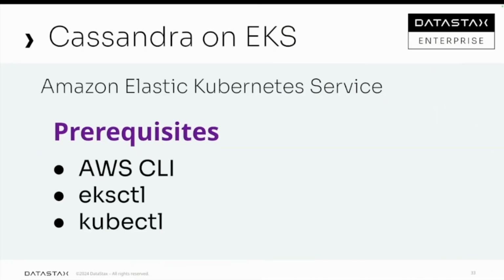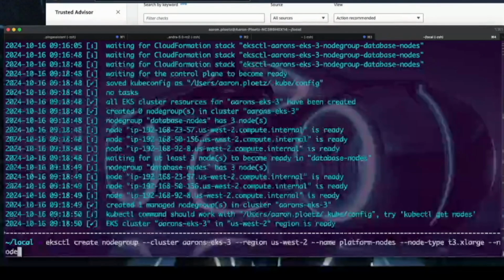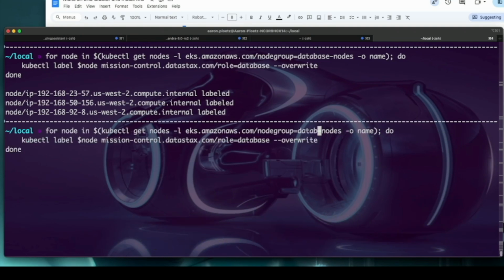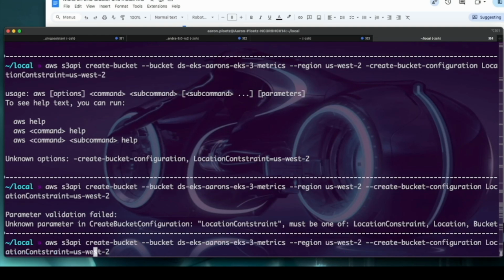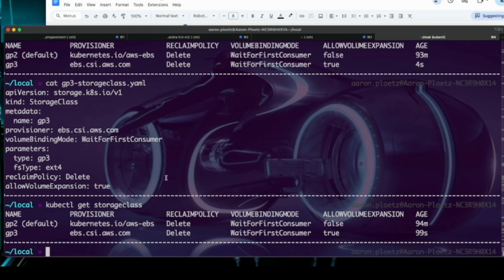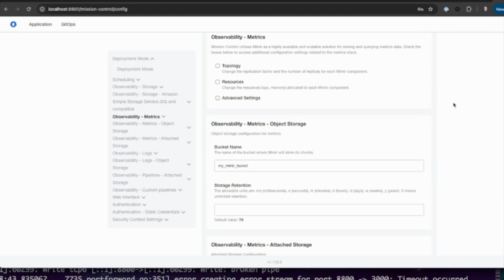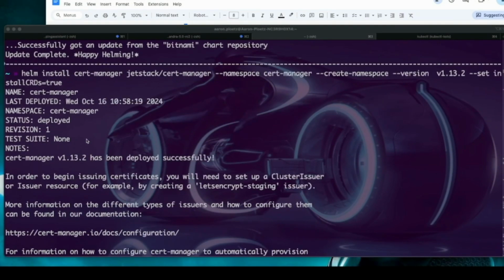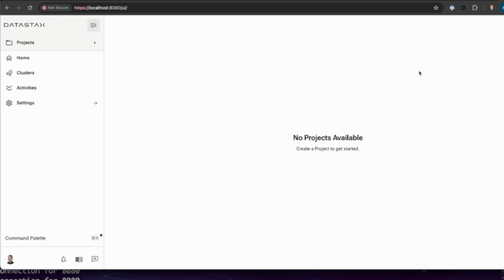How to Deploy Enterprise Cassandra on Amazon EKS with DataStax Mission Control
In this video, Aaron Ploetz walks you through the process of building an Amazon EKS (Elastic Kubernetes Service) cluster and deploying Cassandra using DataStax Mission Control. You'll learn how to set up your cluster with eksctl, configure nodes and storage, set up S3 buckets, and install Mission Control to manage and observe your Cassandra infrastructure.

Topics covered include:

• Prerequisites: AWS CLI, eksctl, kubectl setup
• Creating an EKS cluster and node groups
• Configuring IAM policies and node groups for optimal setup
• Setting up S3 buckets for metrics and logs
•A dding storage classes and persistent volume setup
• Deploying and configuring DataStax Mission Control for Cassandra management
• Accessing Mission Control through a local port forward

Whether you're new to Amazon EKS or experienced with Kubernetes, this step-by-step guide will help you deploy Cassandra on Amazon EKS and manage it seamlessly using DataStax Mission Control.

Chapters:
00:00:00 Introduction
00:01:17 Creating an EKS cluster
00:03:00 Create 2nd, managed node group
00:04:44 Add EKSAdmin policy to IAM principal
00:05:34 Install EKS Pod Identity add-on
00:06:13 Enable the AWS OpenID Connect provider
00:06:43 Label database nodes with "database" role
00:08:09 Define S3 access policy
00:09:25 Attach policy to EBS CSI Driver role
00:09:53 Create S3 buckets
00:11:25 Install EBS CSI driver add-on
00:13:29 Define additional storage type(s)
00:14:25 Install Mission Control with KOTS
00:15:42 Upload Mission Control license file
00:16:16 Mission Control configuration
00:19:22 Install Cert Manager
00:21:01 Rerun pre-flight check & deploy